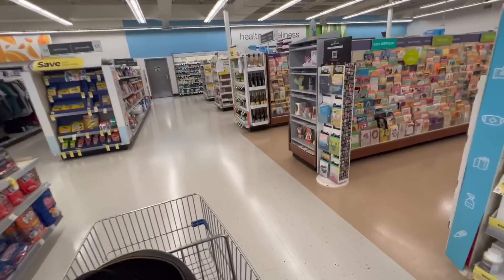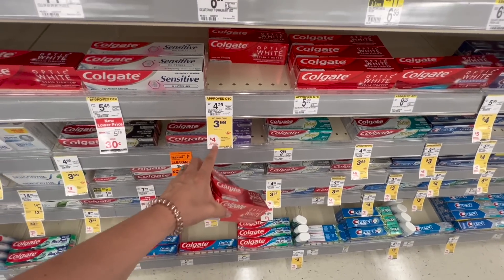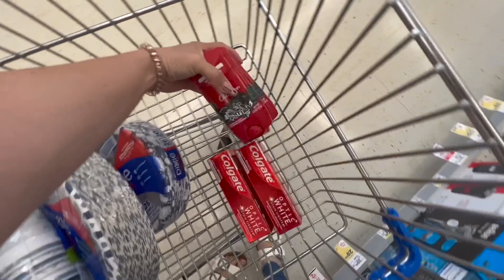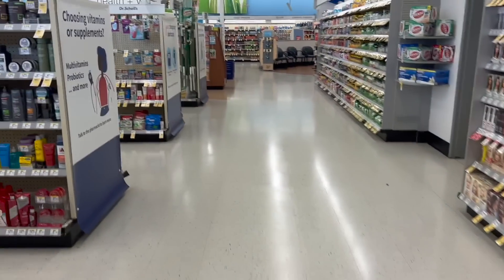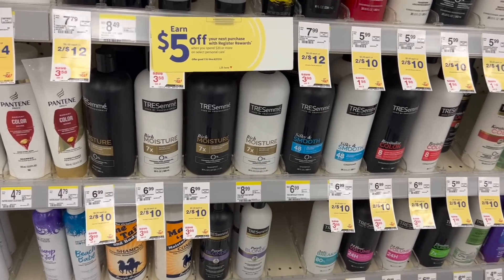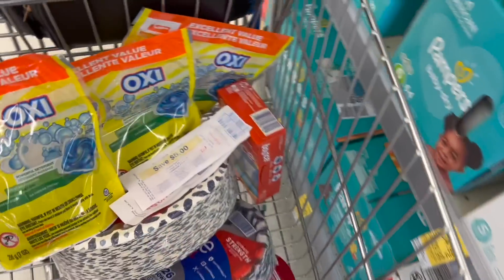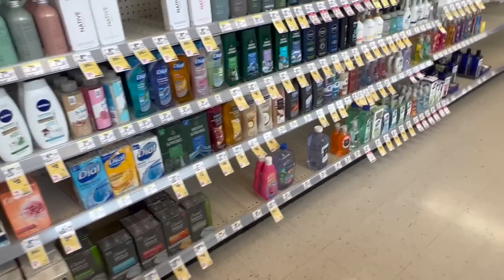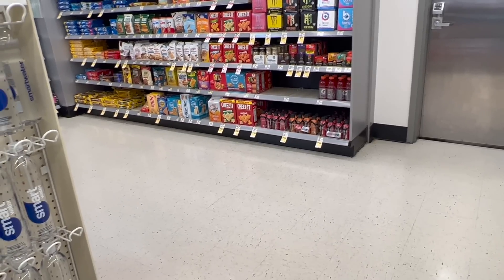🔥🔥￼ No coupons needed.!! RUN.!!￼